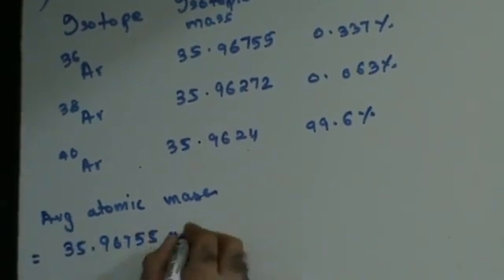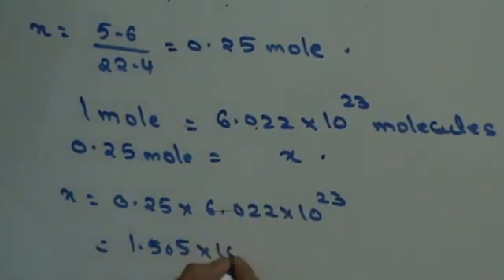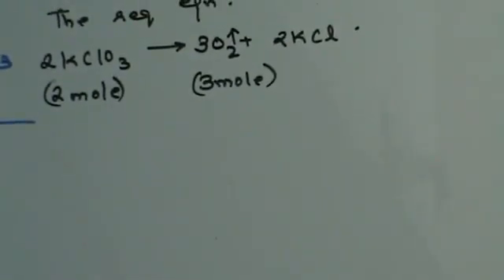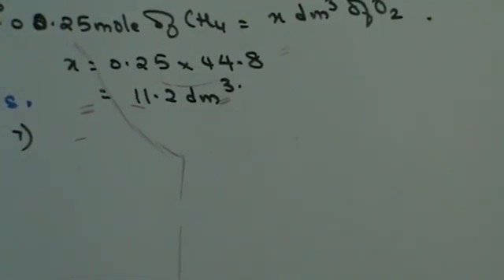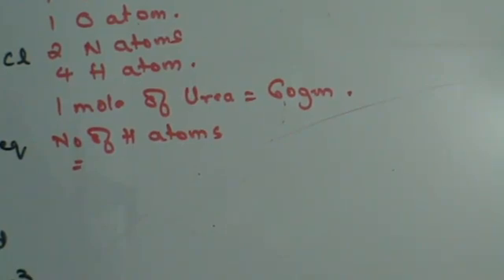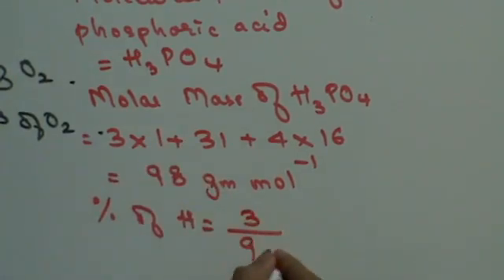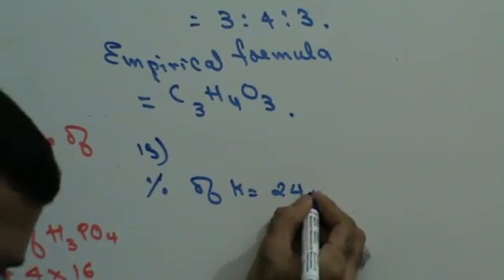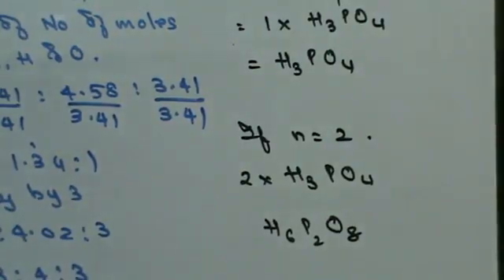11 chem some bacis concepts 2